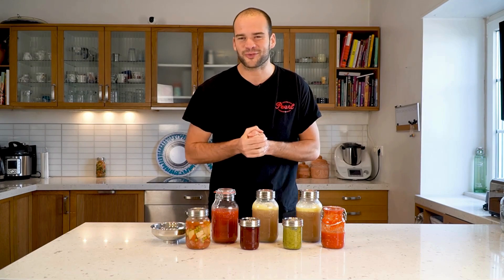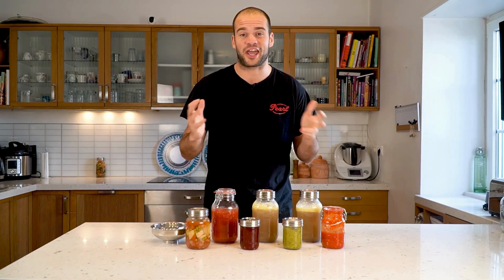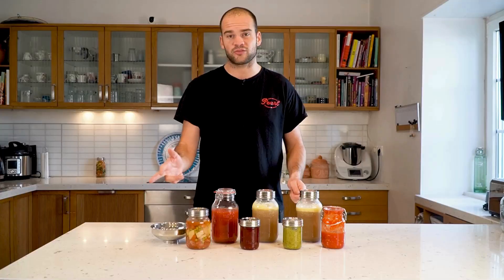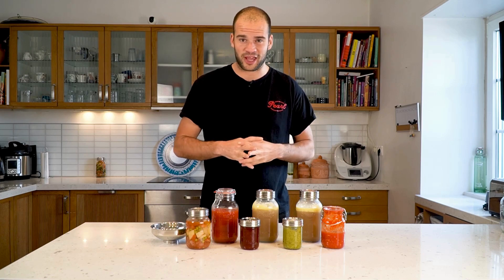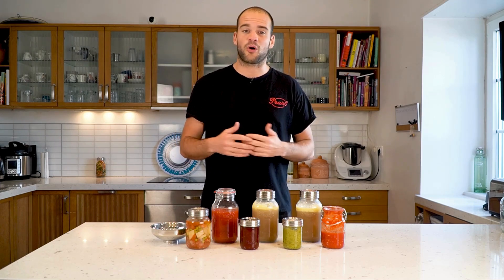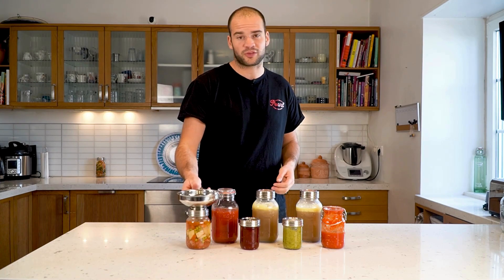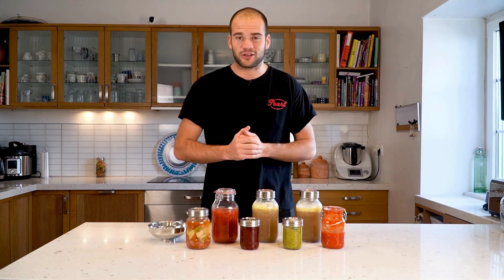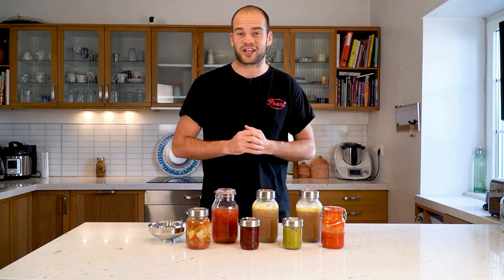Modern canning & preserving glass jars with lids.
In our canning and preserving glass jars range you find the new generation of glass preserving jars: Pearl Luna Preserving, SYMPL Luna Preserving, Pearl Mariposa, and Pearl Classic Swing.